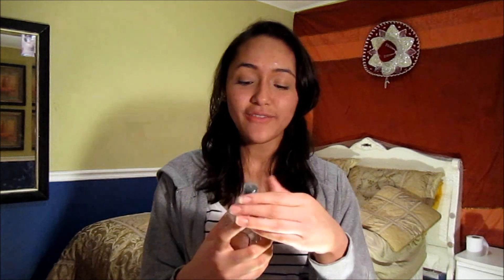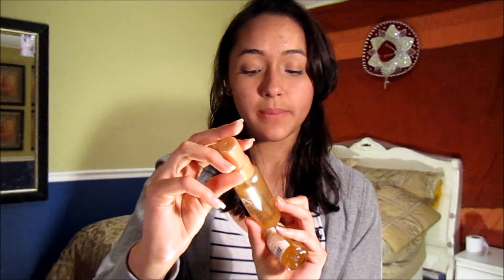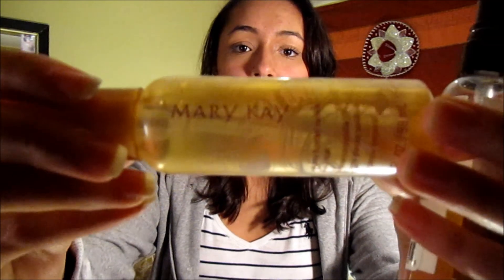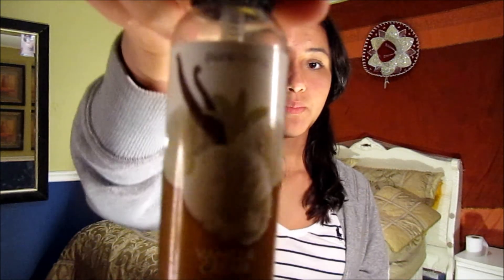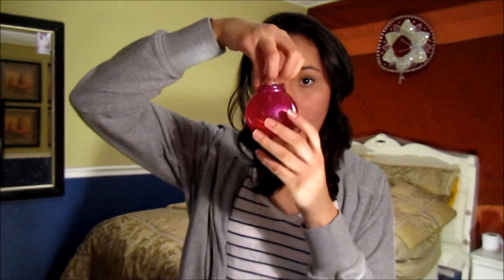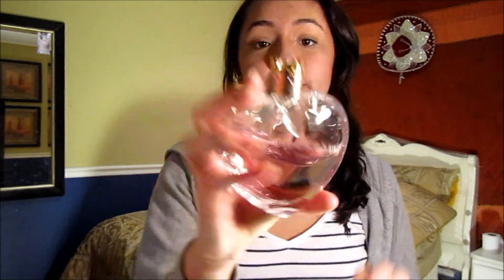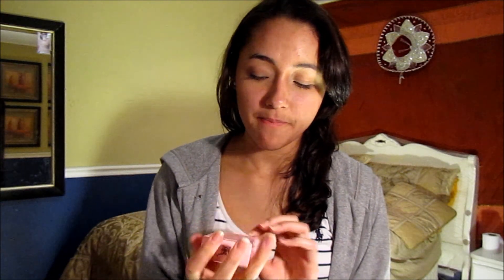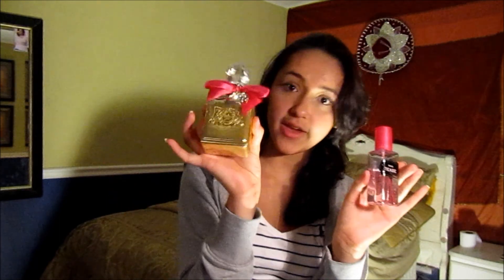♥My Perfume Collection♥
READ ME!!